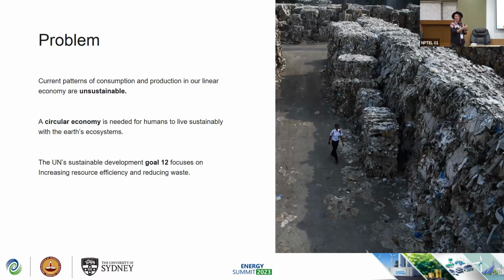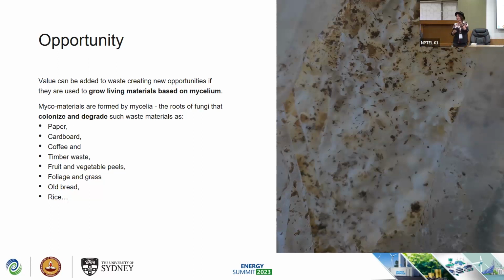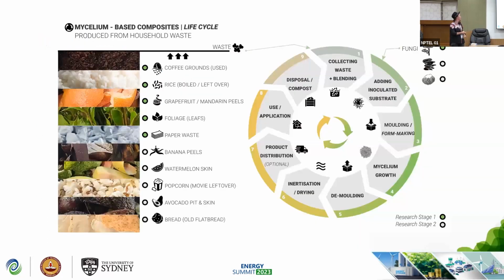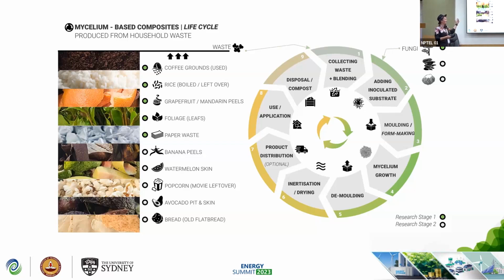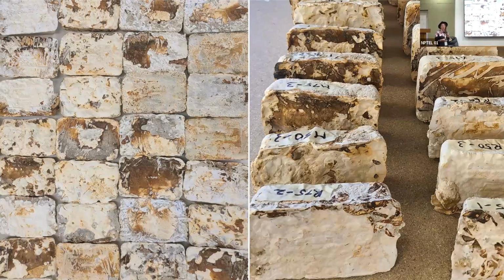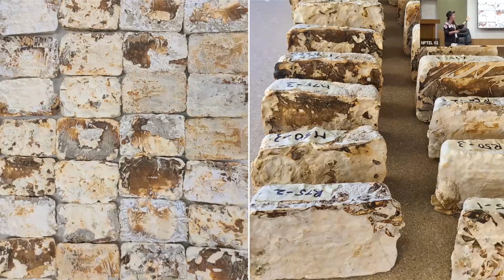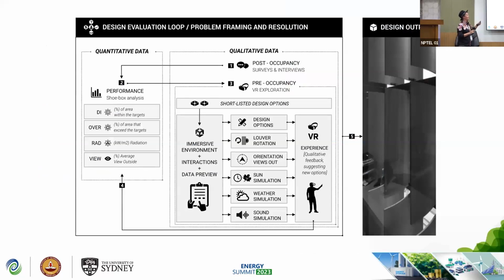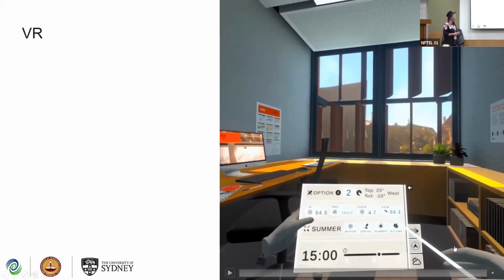VR for Pre-Occupancy Evaluation: Enabling Multi-Sensory Design Exploration | Energy Summit 2023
Speaker :  Dr. Anastasia Globa, University of Sydney

Topic: Living Materials for Sustainable Future (Myco-Materials).

Embark on a journey to a sustainable future with the Energy Summit 2023.

Join leading experts as they unpack the latest trends in renewable energy, energy efficiency, and game-changing solutions to help us achieve net zero.

Dr. Anastasia Globa from the University of Sydney discusses pre-occupancy evaluation in virtual reality (VR), paving the way towards multi-sensory design assessment enabled by virtual technologies. In this brief video, Dr. Globa explores the innovative use of VR for evaluating architectural designs before occupancy, enhancing our ability to understand and optimize spaces for human experience. Don't miss this captivating insight into the future of design evaluation.

Engage in thought-provoking discussions shaping our collective journey towards a sustainable future.

Let's spark change together!